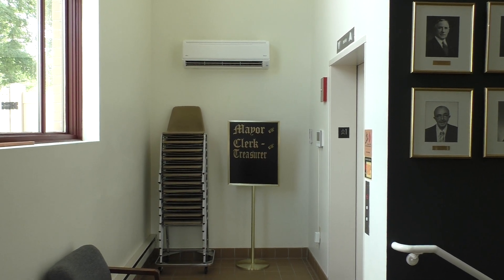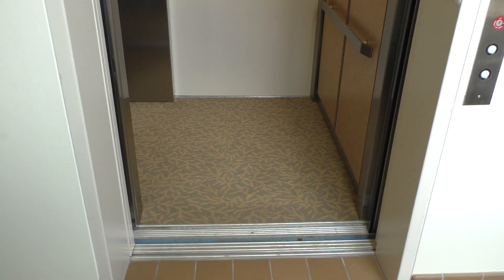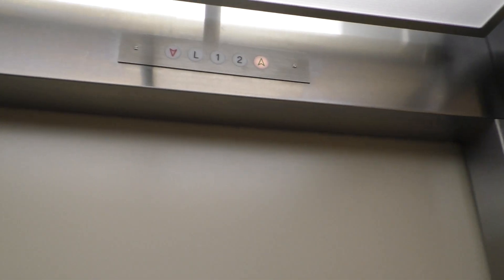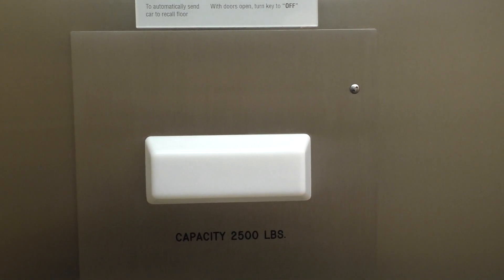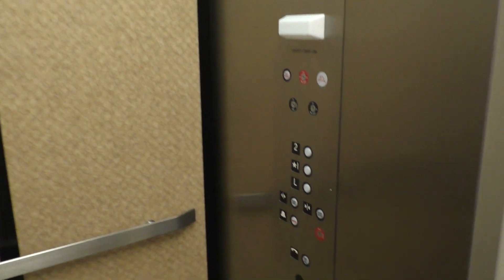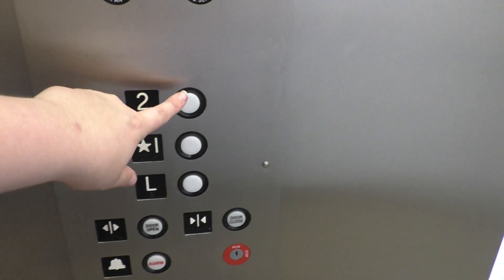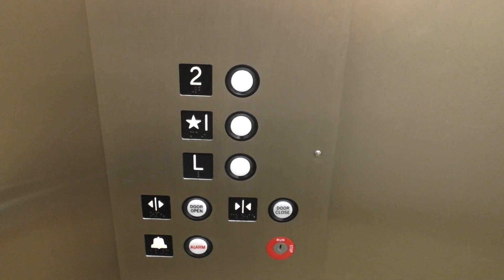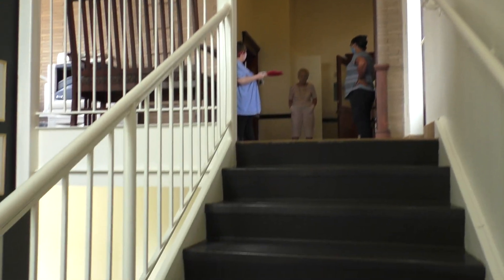Midstates Hydraulic Elevator at Goshen City Hall in Goshen, IN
This is a historic building to the State of Indiana. This was originally the Goshen Public Library, also known as the Goshen Carnegie Library. The library opened in early 1903 making it the first Carnegie Library in the State of Indiana. This branch closed in 1968 when a new library was built down the road. This building was eventually restored in 2001 as use for City Hall. This section of the building containing the elevator was added on the same year for ADA compliance. Anyway, as Midstates go, this is a really nice elevator. This elevator has GAL Jetplus Fixtures and has a very well maintained cab. My only issue with this elevator is how long it can take to start up at times, but besides that this is a very nice elevator.